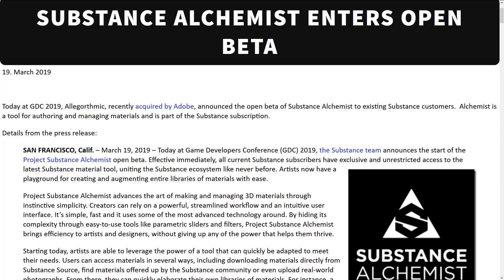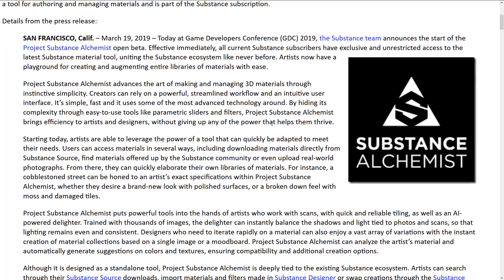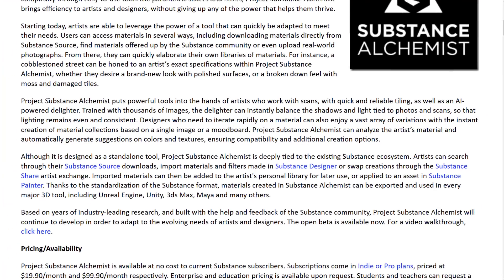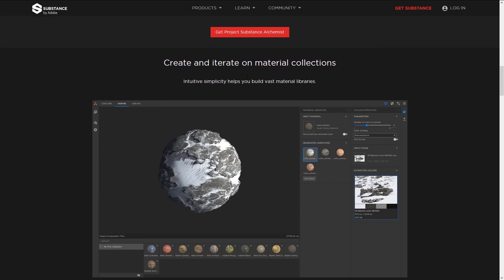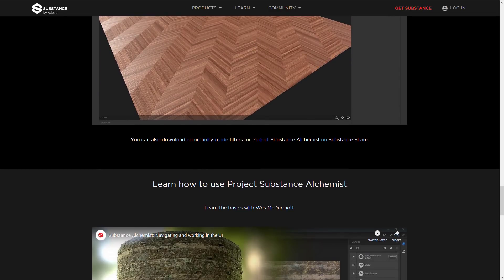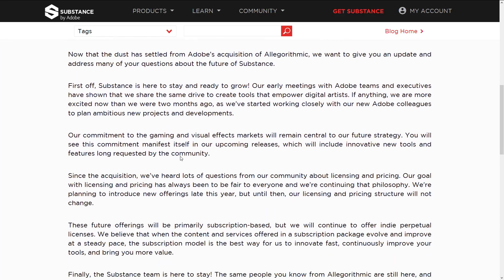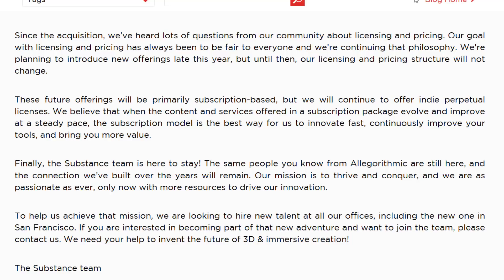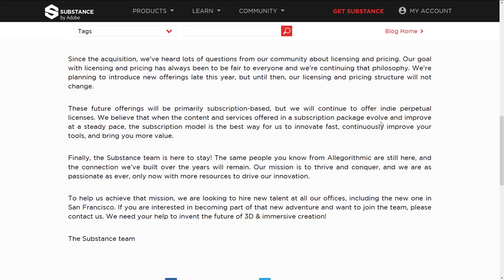Substance Alchemist Open Beta + Post-Adobe License Details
Allegorithmic announced today at GDC that Substance Alchemist is now available in open beta for Substance Subscibers.  We also get an update on the Adobe acquisition and the future of subscriptions and perpetual licenses.